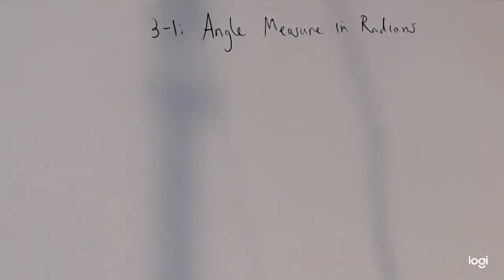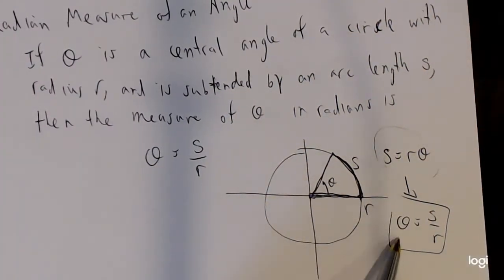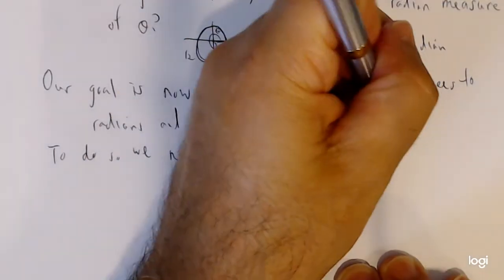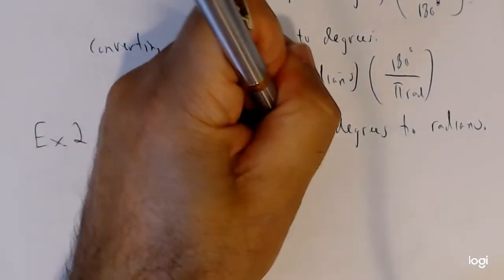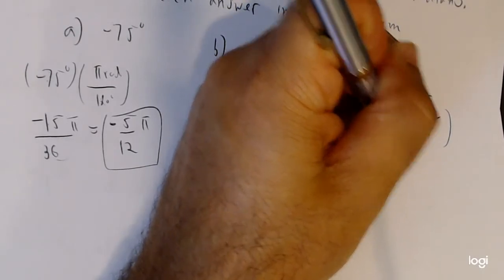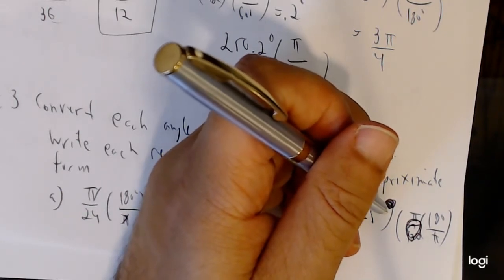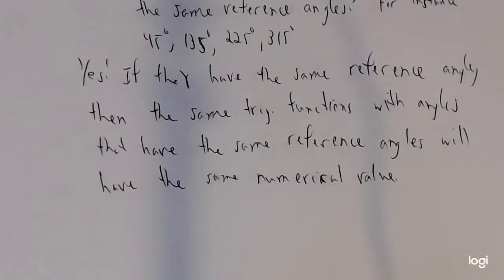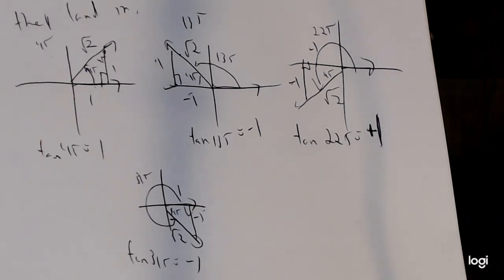Math 102 Section 3 1